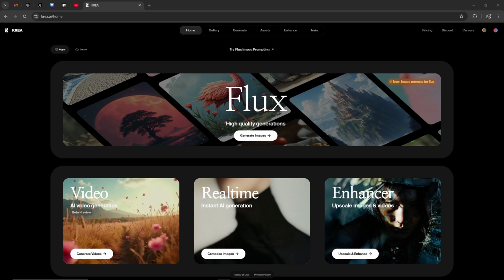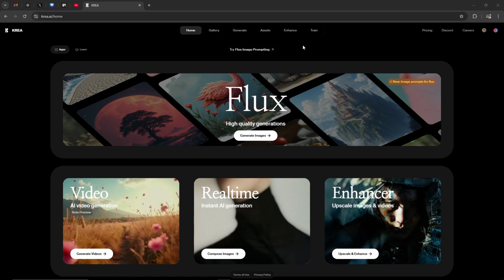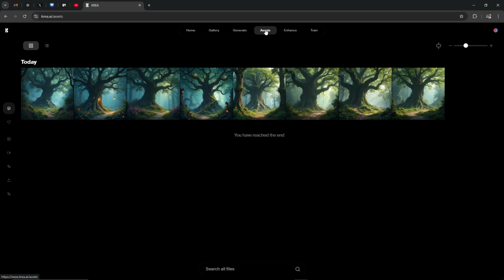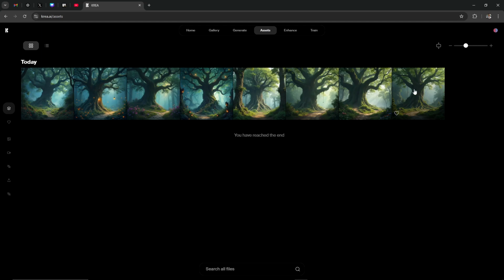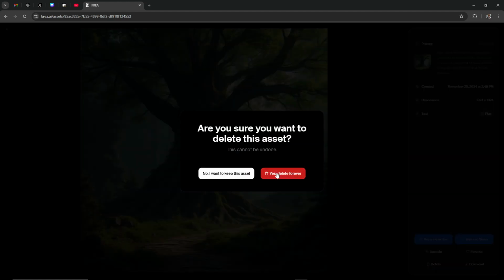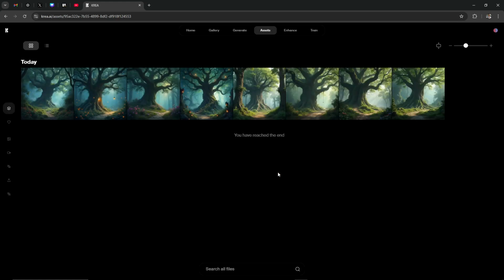How to Easily Delete Photos on Krea AI: Step-by-Step Tutorial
Follow this step-by-step tutorial to easily delete photos on Krea AI and manage your content effortlessly.